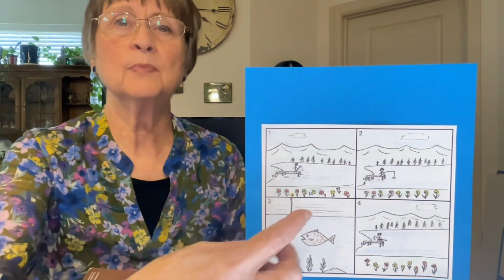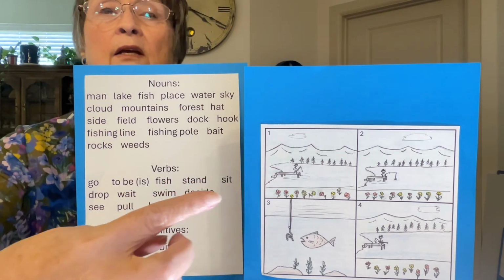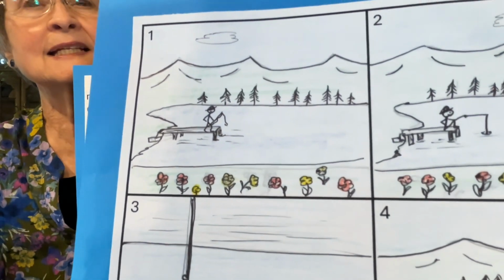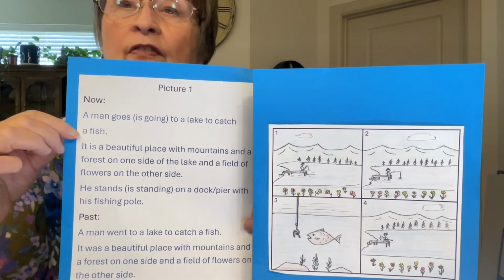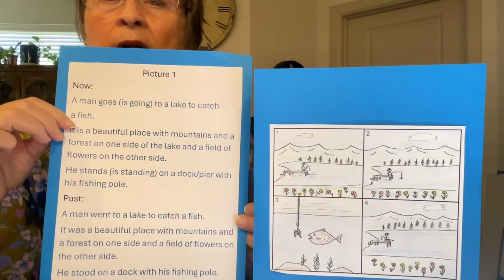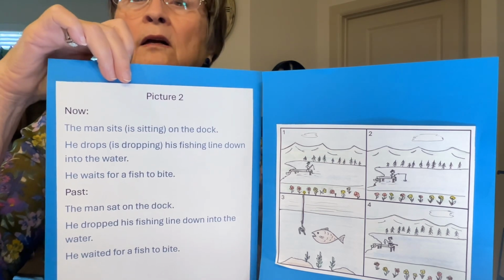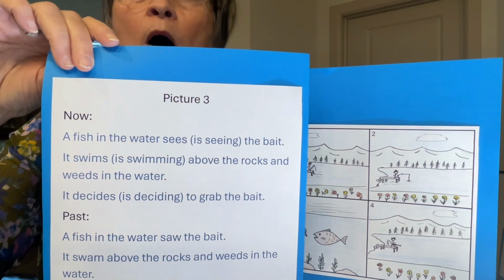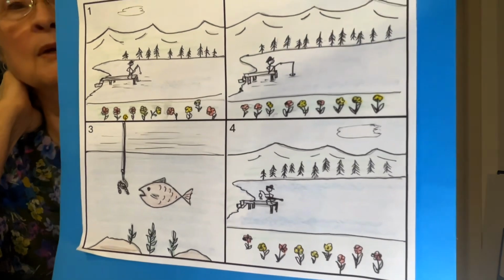Talking In American English Lesson 11 - Talking About Pictures - Fishing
I show four pictures that tell a story about fishing and provide a vocabulary list to use to describe the story. Then I show a sample story based on the pictures and vocabulary. I encourage viewers to try to create their own stories in English to describe what they see.